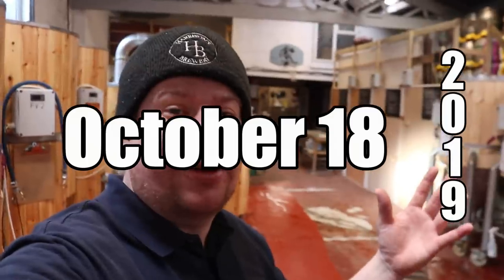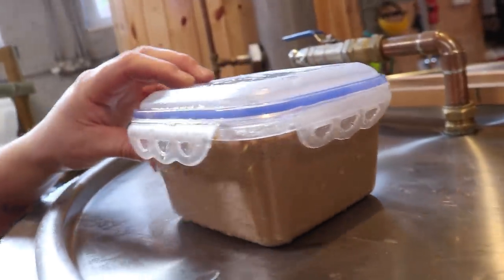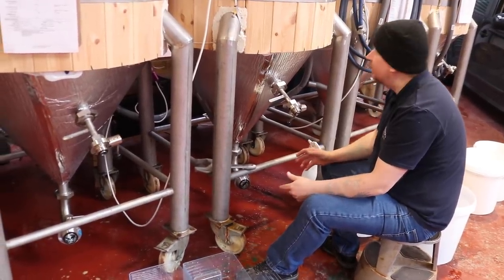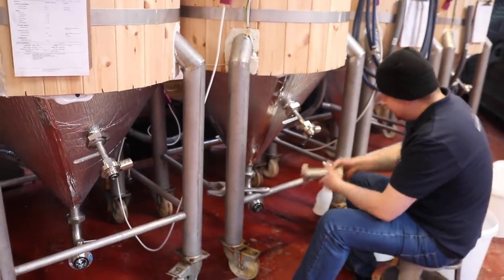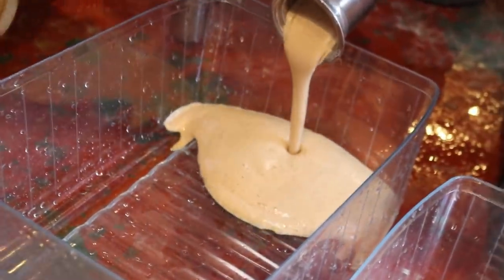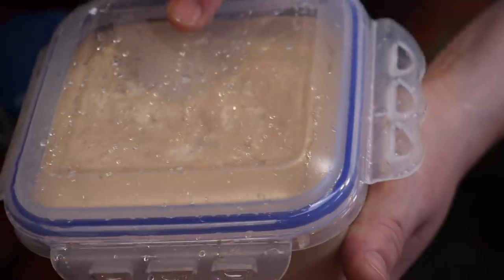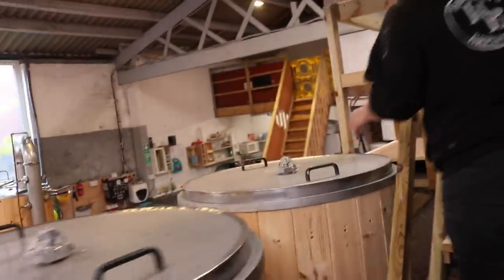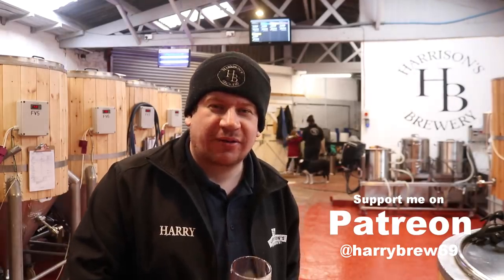YEAST HARVEST FROM CONICAL TANKS.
Time to figure the whole yeast harvest thing out.